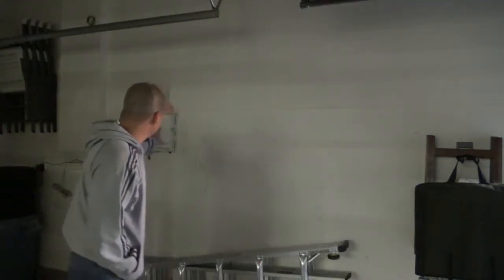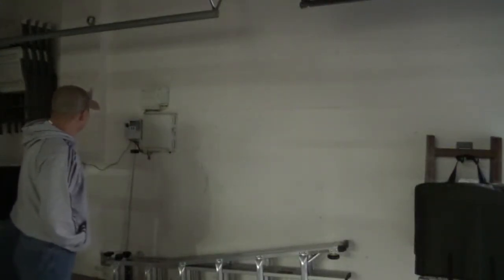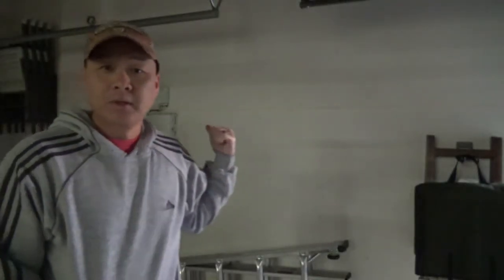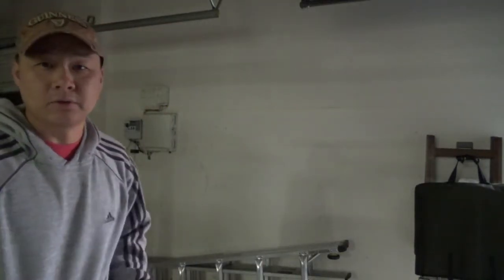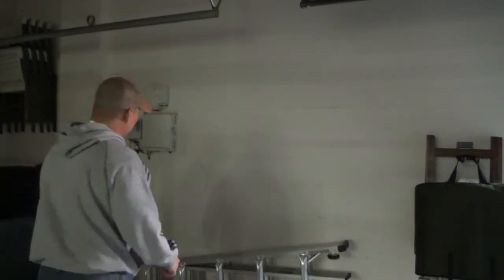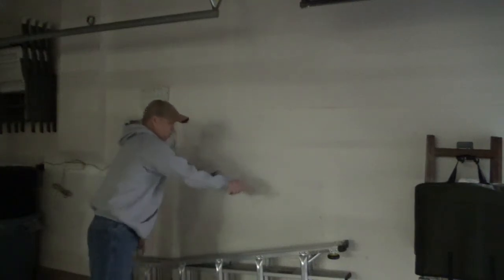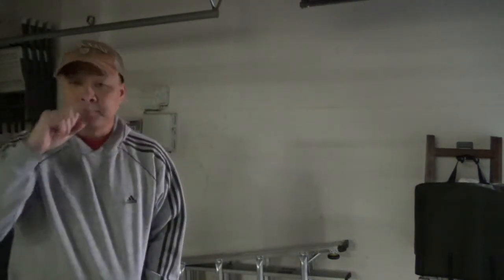Day 1 of Tesla Solar and Powerwall 2 installation